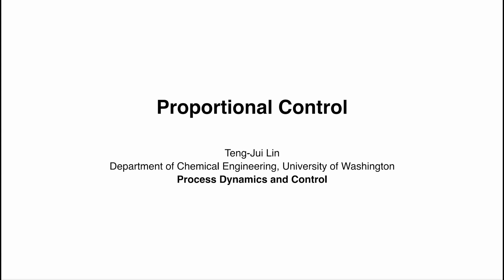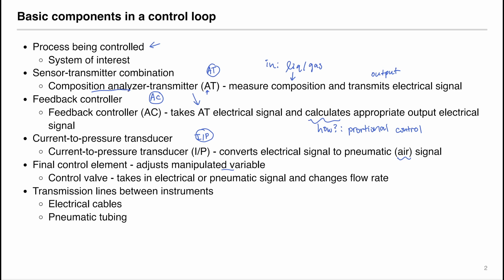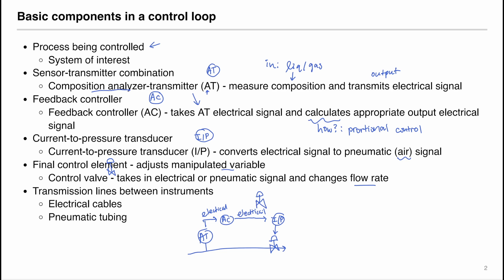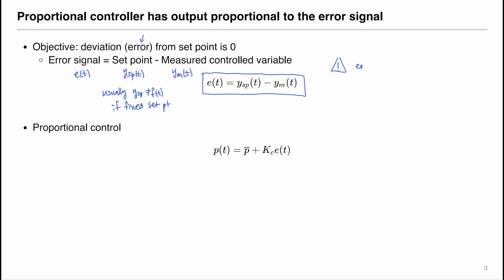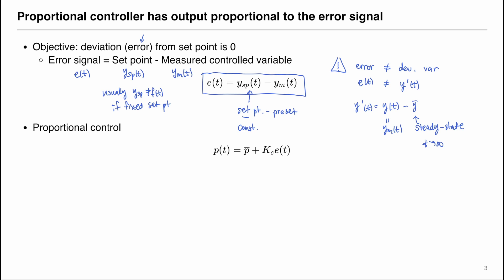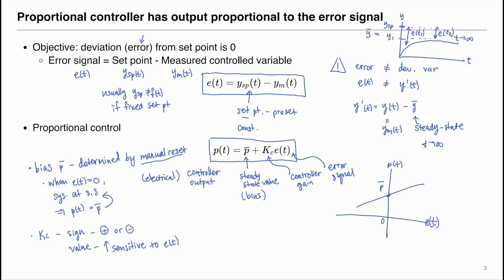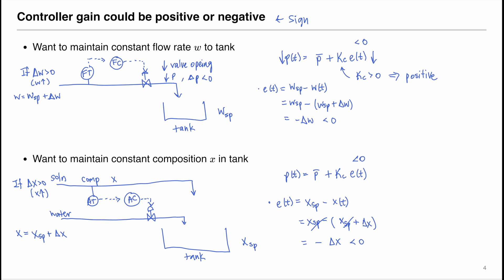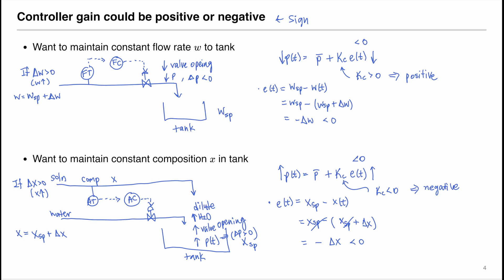Proportional Control [Process Dynamics and Control]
We identified basic components in a control loop and defined proportional controllers and their transfer functions. We discussed the advantages and disadvantages of proportional controllers.
References:
Seborg, D. E., Edgar, T. F., Mellichamp, D. A., & Doyle, F. J. (2016). Process Dynamics and Control (4th ed.). Wiley.
%%% CHAPTERS %%%
00:00 Intro
00:19 Components of a control loop
04:08 Definition of proportional control
11:30 Sign of controller gain
18:43 Transfer function of proportional control
21:04 Proportional band
21:35 Advantages and disadvantages